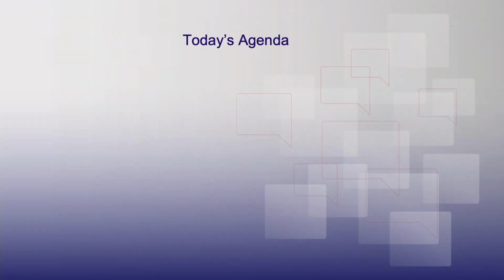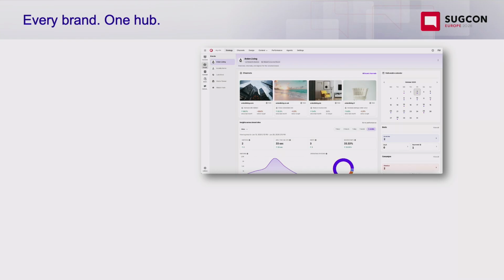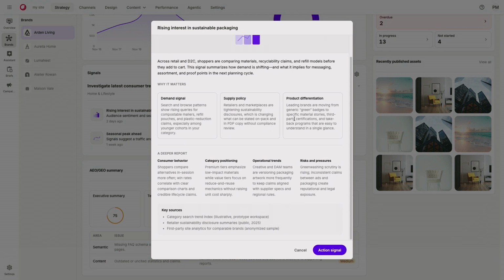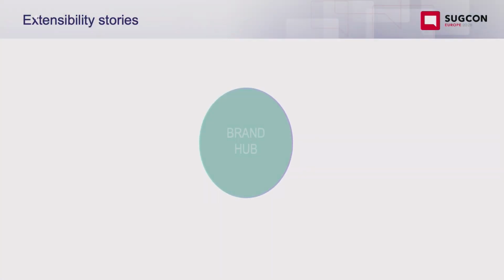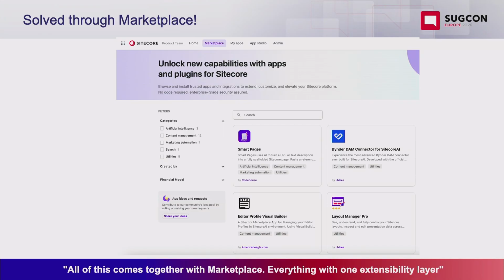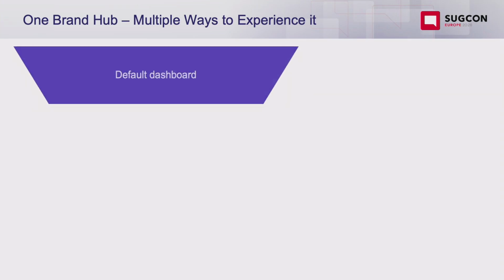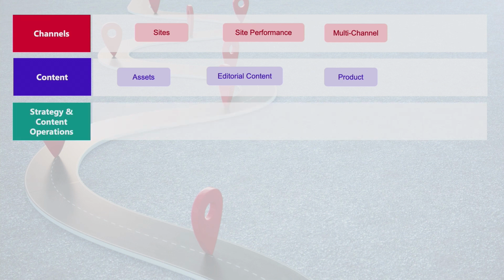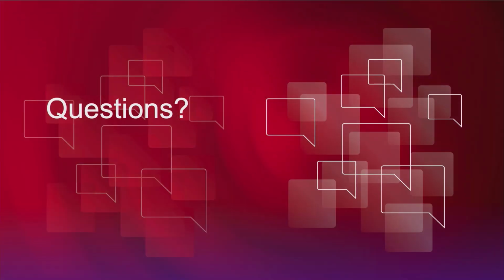Unified Brand Management Hub with AI & Configurable Dashboards by Hande Bodart, Swaralee Wad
Modern marketers spend a significant amount of time navigating disconnected tools, while brand strategy, assets, performance data, and insights remain scattered across systems. This fragmentation doesn’t just slow teams down; it fundamentally limits how organizations govern, scale, and optimize their brands in an AI-driven world.

In this session, we introduce the Unified Brand Management Hub: a new approach to brand oversight that centralizes brand strategy, AI-powered brand knowledge, goals, and performance into a single, intelligent workspace. Attendees will see how unifying brand intelligence enables stronger governance, clearer decision-making, and true portfolio-level brand management.

The session explores and showcases the core capabilities of the Unified Brand Management Hub, including AI-powered brand signals, AEO/GEO brand analysis, and configurable dashboards that serve as a unified command center for marketing intelligence.

By eliminating app-switching and reducing fragmentation, teams gain consistent, end-to-end visibility across marketing operations and brand performance. The session concludes with a look ahead at the roadmap and future vision for AI-driven brand management, outlining how organizations can evolve from fragmented execution to unified, intelligent brand leadership.

Key takeaways:
- Why fragmented brand tooling limits AI effectiveness and brand performance
- How unified brand intelligence enables stronger governance and oversight
- How configurable dashboards provide complete visibility and flexibility across marketing operations
- A forward-looking perspective on the future of AI-driven brand management platforms